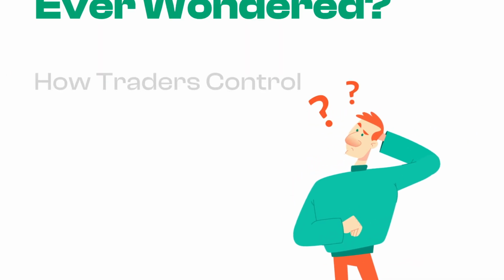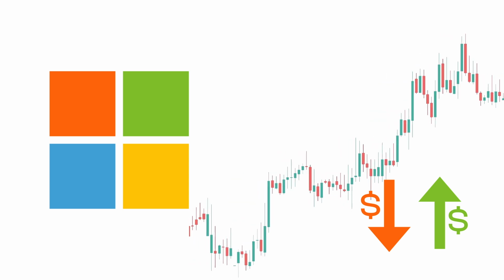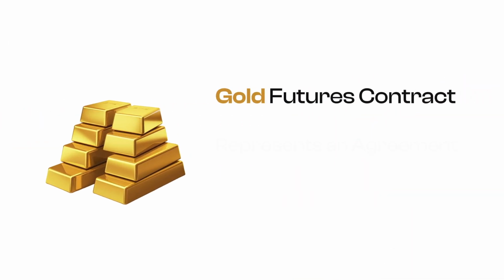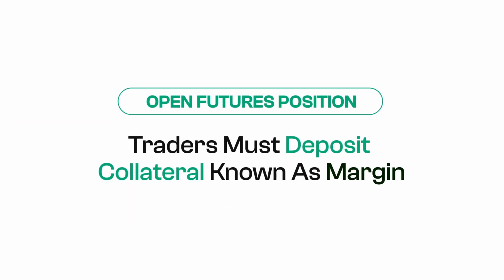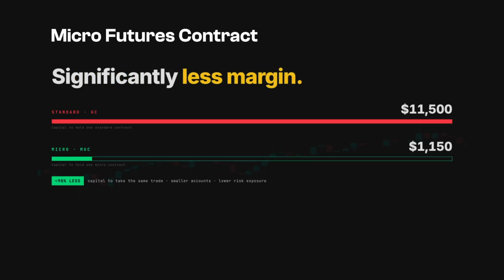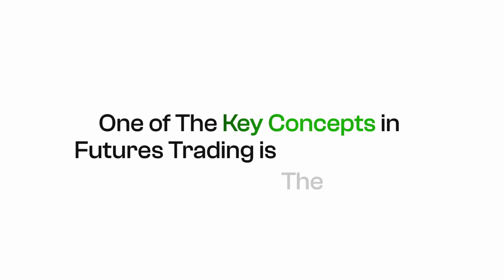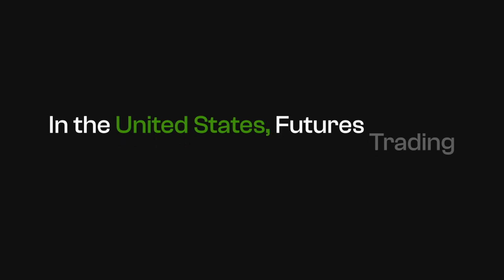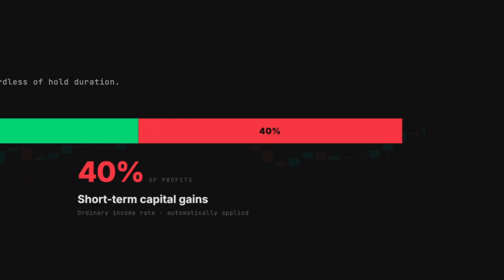Futures Trading Explained For Beginners in 3 Minutes!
Futures Trading Explained for Beginners | Margin, Leverage, Tick Size & Risk. In this video, we break down how futures trading actually works and why traders can control large positions with relatively small amounts of capital. You'll learn the difference between stocks and futures contracts, how leverage and margin work, what micro futures are, and why understanding tick size is essential for managing risk.

Join SureShotFX Community!